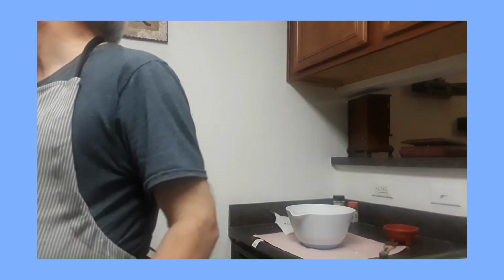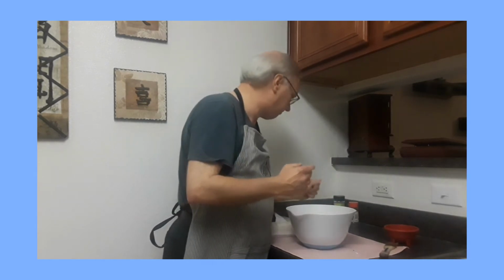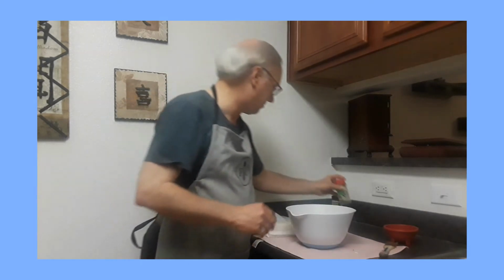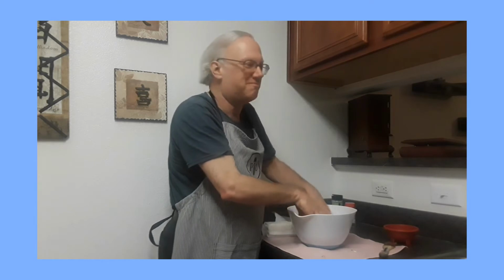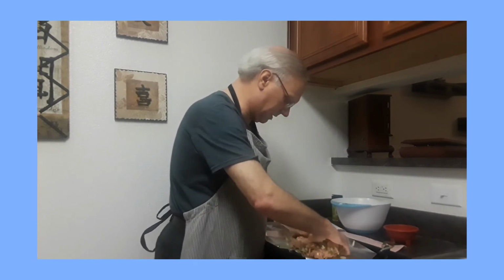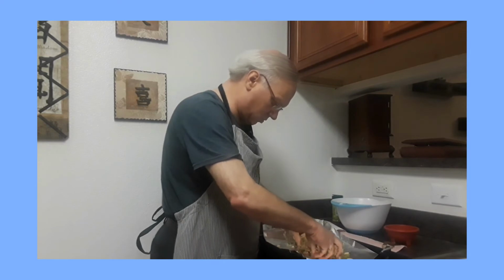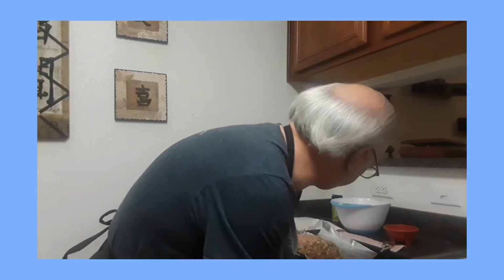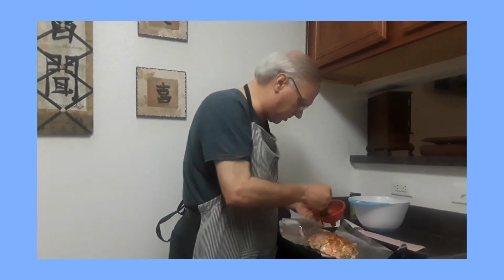How to make a Turkey Loaf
CrutchfieldCooks.com Founder Robert Crutchfield introduces us to a quick and easy recipe for Turkey Loaf. Written recipe included at the end.